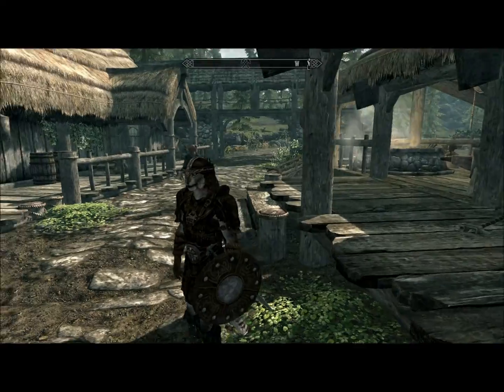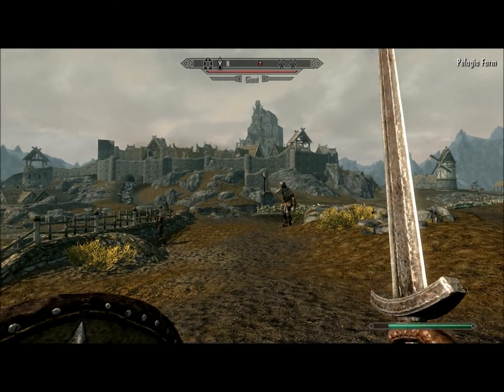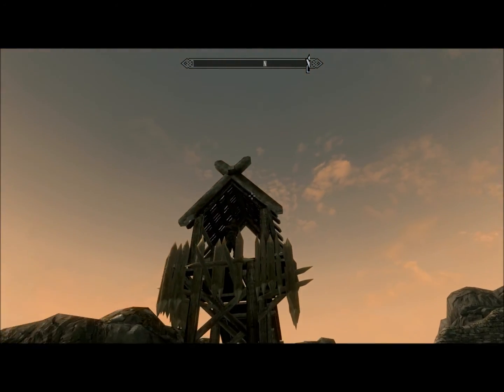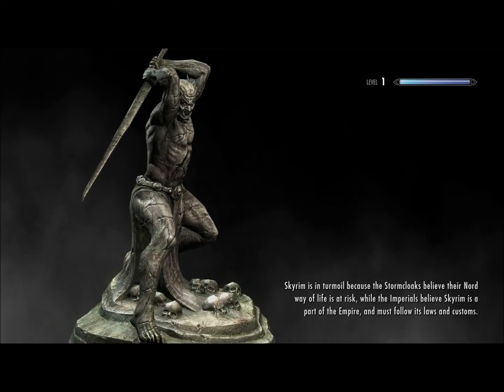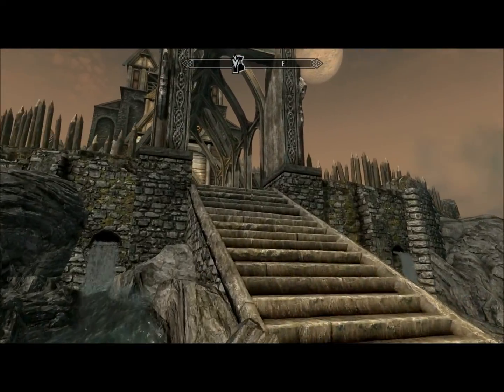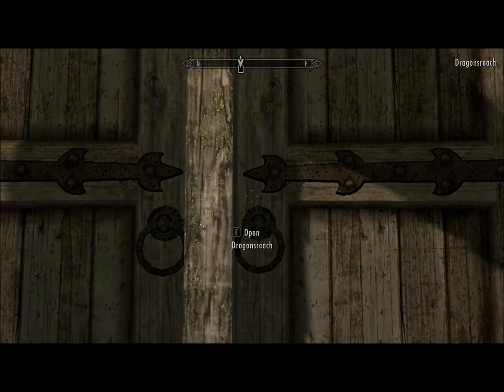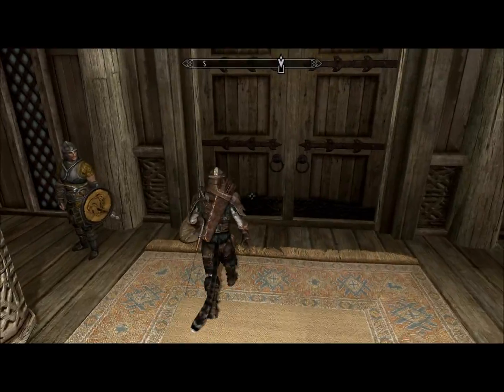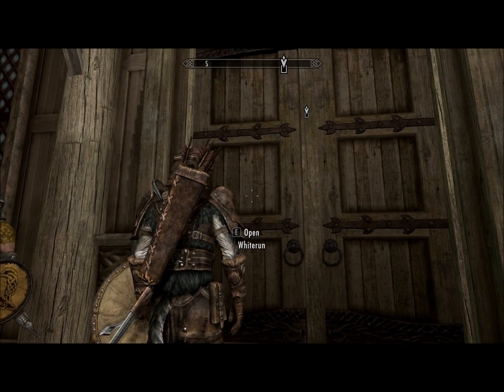Let's Play Skyrim 4 - The legendary delayed companions spawn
Hey guys, welcome back to part 4 of Let's Play Skyrim!  Please leave comments on how I'm doing, please leave feedback as I want to hear what you guys think!  If you enjoy the video, please rate and subscribe and maybe tell a friend, have a nice day!  (P.S:  Also leave in comments if you would like us to do dual reviews on any other specific game or Let's Plays, thanks again!)

Credits:
Bethesda-Skyrim
Quality Map- Icepenguin
Sky UI- Sky UI-Team
WARZONES - MyGoodEye
Static Mesh Improvement Mod - Brumbek
Kenmod: Lockpick-pro - Kenney